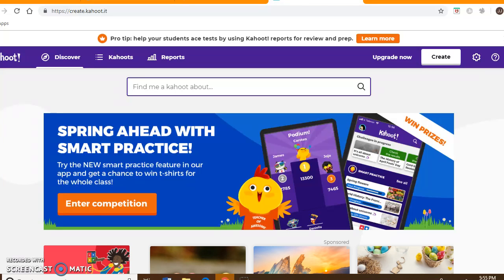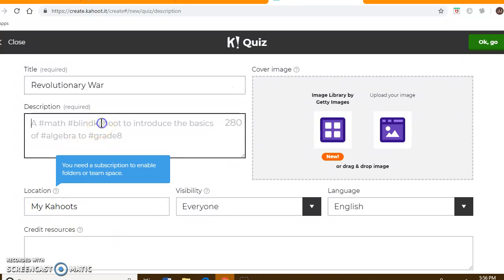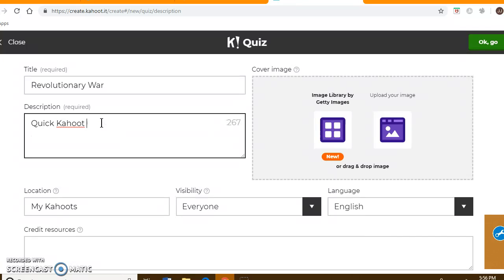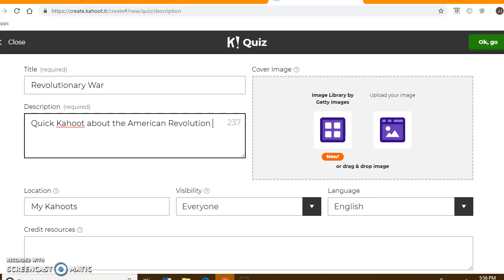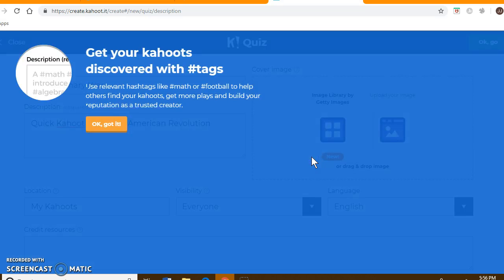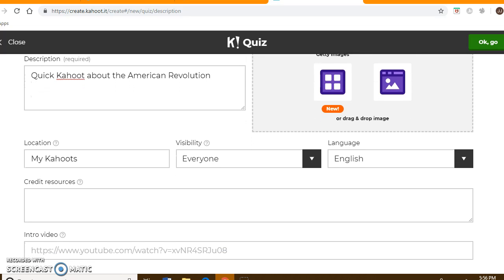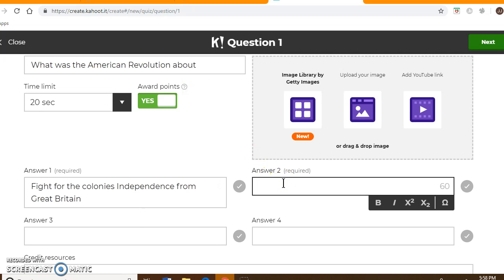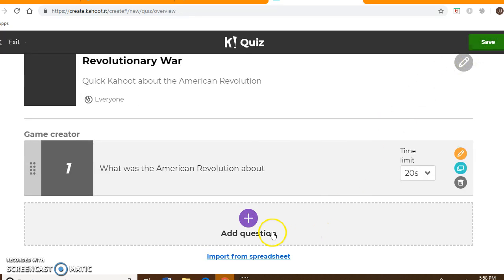Recording #1- How to use Kahoot!